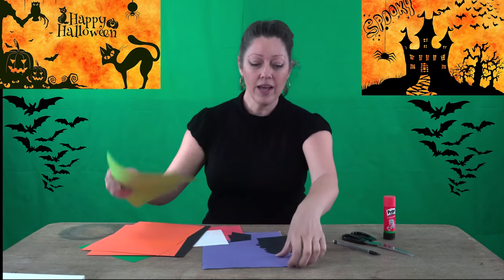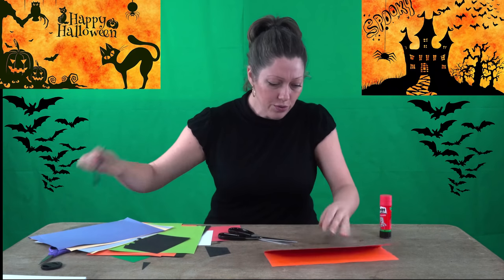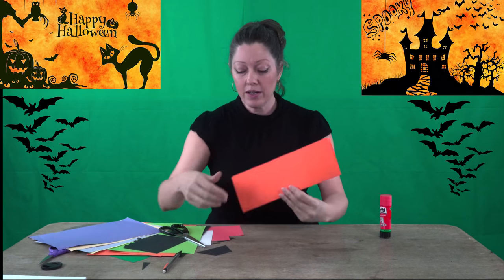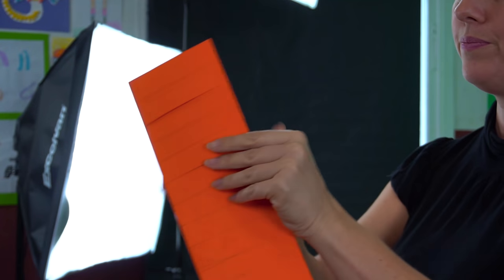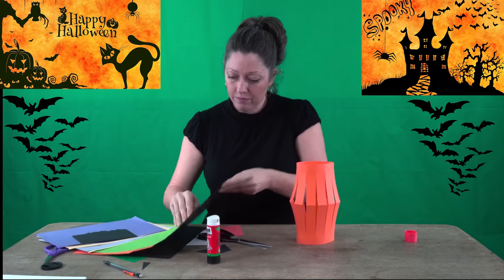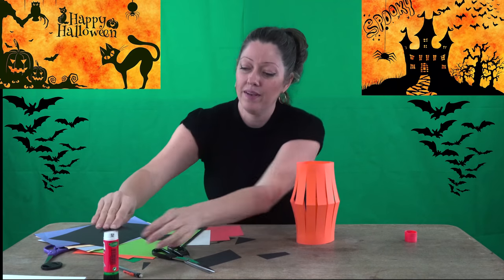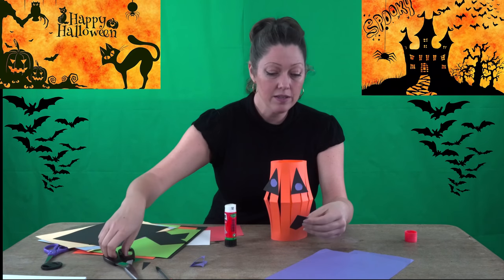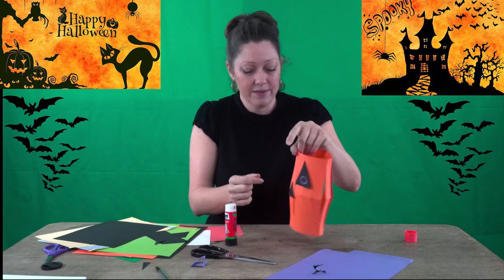HALLOWEEN ART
How to make easy lantern decorations for Halloween.